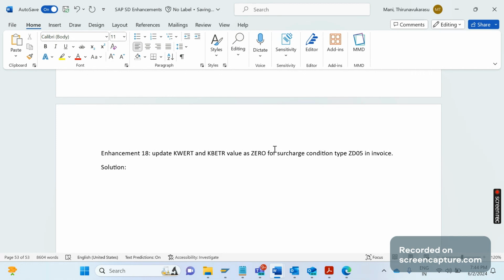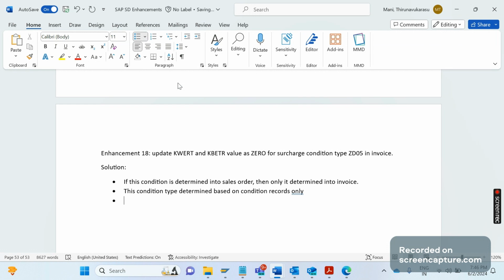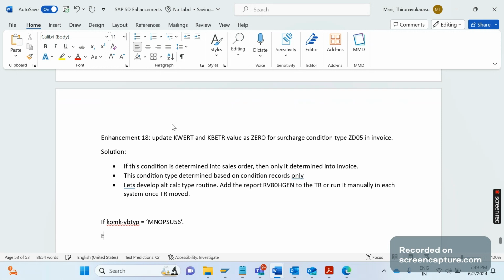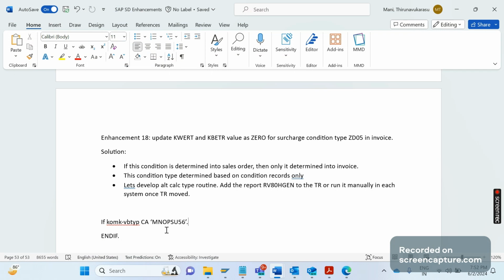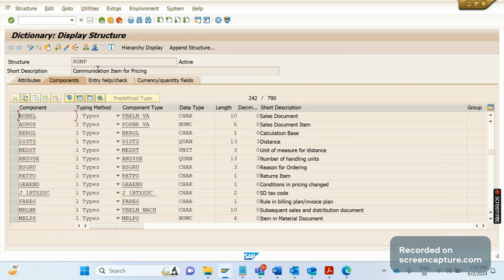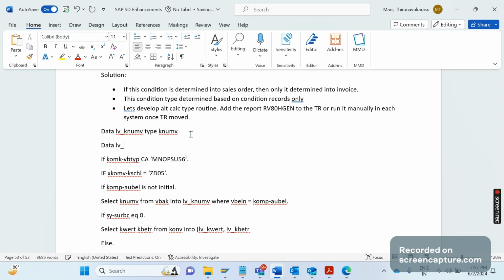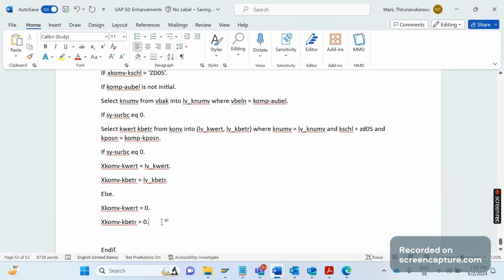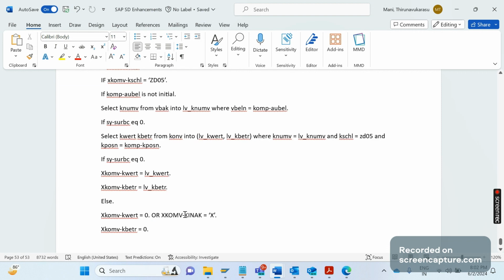SAP SD Enhancement - Exclude ZD05 from invoice (Alt calc type routine)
Check out the play list "SAP SD Enhancements":
Enhancement 18: update KWERT and KBETR value as ZERO for surcharge condition type ZD05 in invoice.
Solution:
• If this condition is determined into sales order, then only it determined into invoice.
• This condition type determined based on condition records only
• Lets develop alt calc type routine. Add the report RV80HGEN to the TR or run it manually in each system once TR moved.
Data lv_knumv type knumv.
Data lv_kwert type kwert, lv_kbetr type kbetr.
If komk-vbtyp CA ‘MNOPSU56’.
IF xkomv-kschl = ‘ZD05’.
If komp-aubel is not initial.
Select knumv from vbak into lv_knumv where vbeln = komp-aubel.
If sy-surbc eq 0.
Select kwert kbetr from konv into (lv_kwert, lv_kbetr) where knumv = lv_knumv and kschl = zd05 and kposn = komp-kposn.
Xkomv-kwert = lv_kwert.
Xkomv-kbetr = lv_kbetr.
Else.
Xkomv-kwert = 0. OR XKOMV-KINAK = ‘X’.
Xkomv-kbetr = 0.

Endif.
ENDIF.
ENDIF.